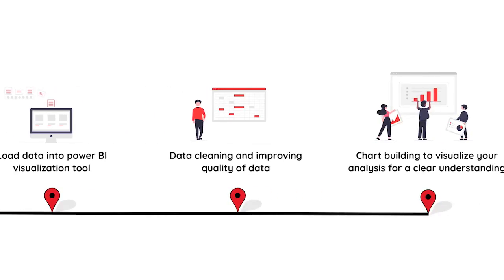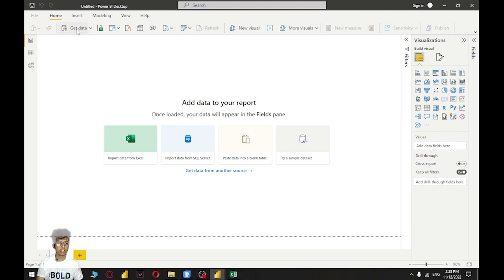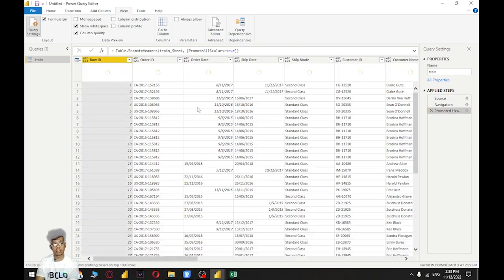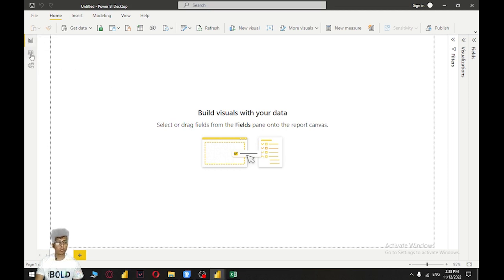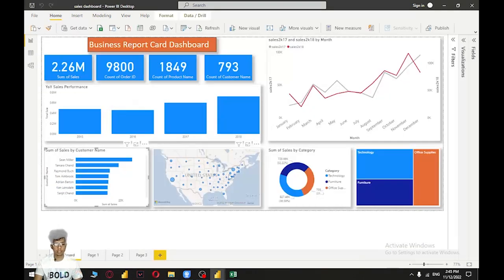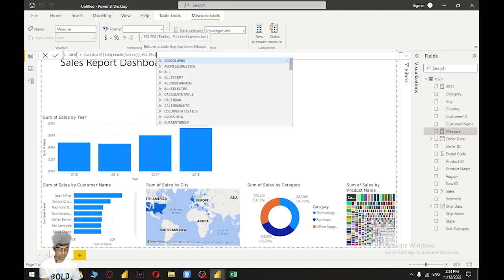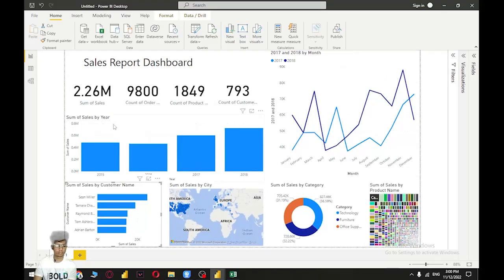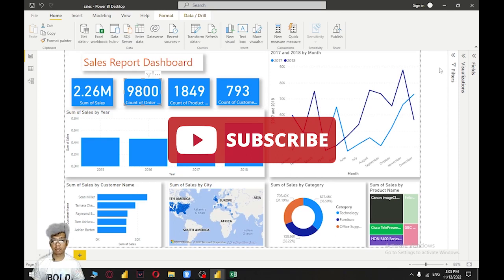Power BI dashboard creation from scratch in 2022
How to build a power bi dashboard from scratch!!

In this video, I'm talking about the defined steps to build a Power BI dashboard from scratch and also some important functions you should know to be called a Power BI developer.

✅ Defined steps to build any Power BI dashboard
✅ Step-by-step process to build Power BI dashboard from scratch.
✅ Some important points to be noticed.
✅ DAX, MODELING, Chart building, Filters, Measures, etc.

** Video Chapters  **
00:00 - Intro
00:18 - Defined Steps to build any Power BI      dashboard.
02:01 - Downloading data from Kaggle.
03:10 - 1st step finding questions to resolve through your analysis.
05:31 - Loading Data into Power BI.
07:40 - Cleaning and improving quality of data.
15:41 - Basic things in Power BI
18:45 - Started Building Power BI dashboard
23:45 - DAX function.